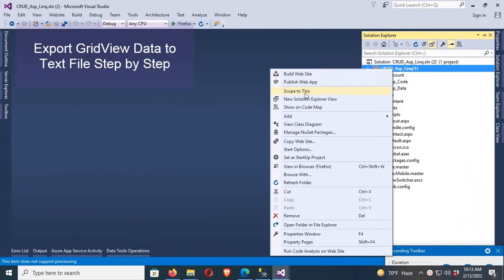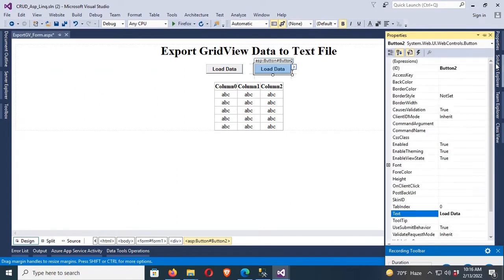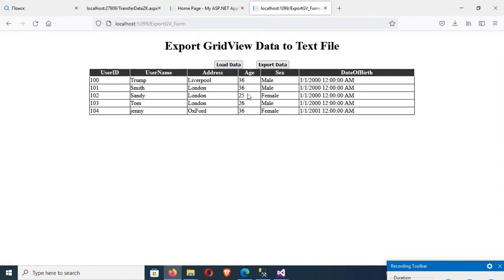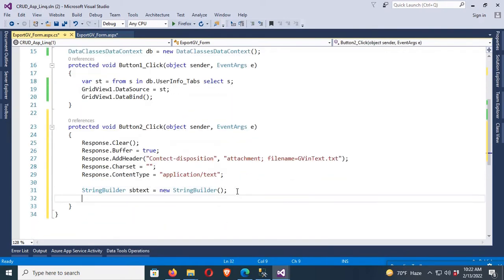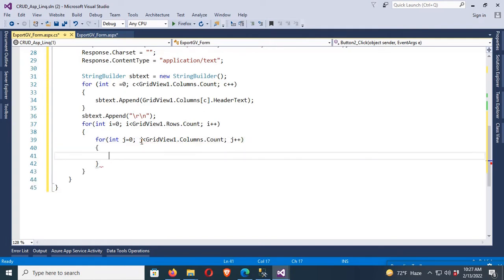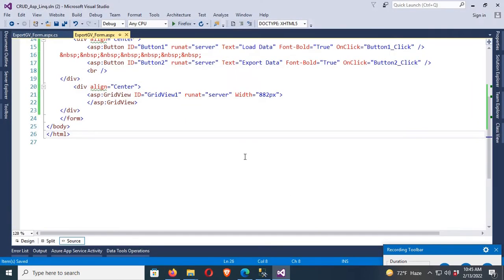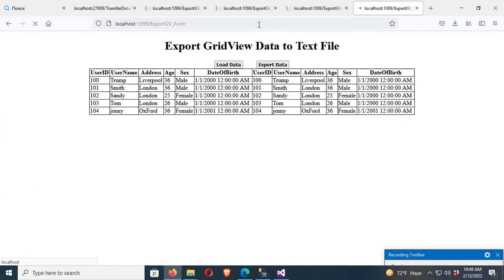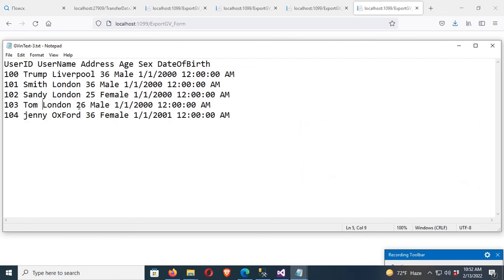Export GridView to Text File in Asp Net C# Easily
Export GridView to text file. In this tutorial you can learn how to export GridView to text file/ notepad file using asp.net c#. Usually we need to export GridView to Excel, But sometime it can be needed to export GridView to text or notepad file. you can easily do it following this tutorial.
This tutorial also covered how to load data from SQL Server Database to GridView easily.
First of all design the form with GridView and button control. Write code to load data and then export GridView to Text file in asp.net step by step.